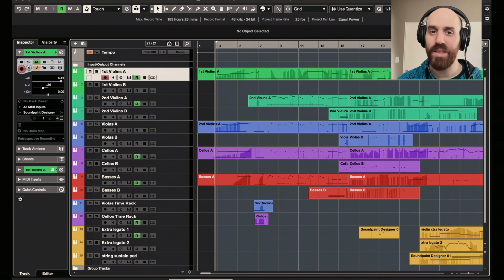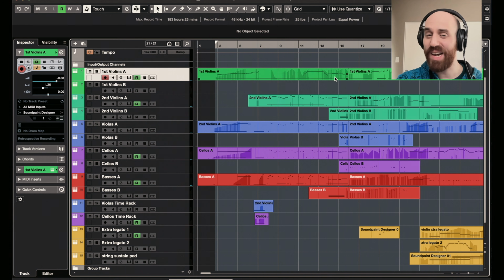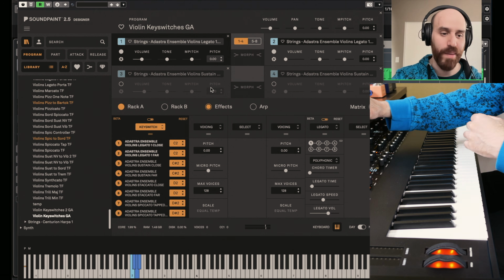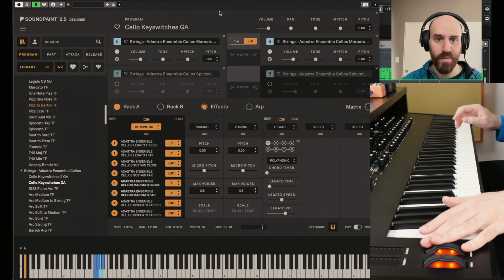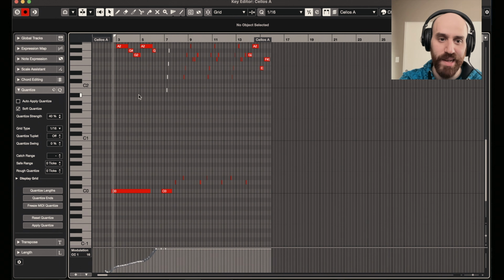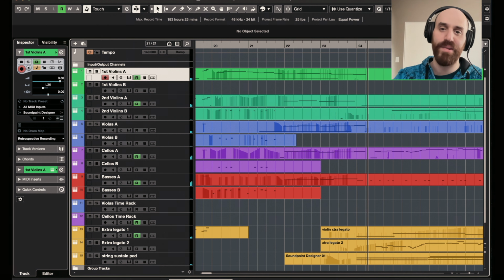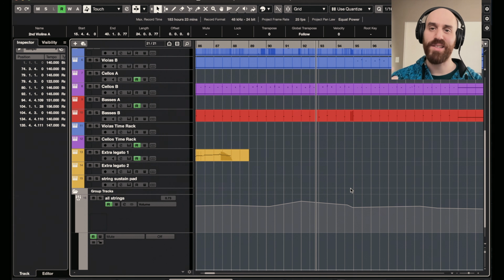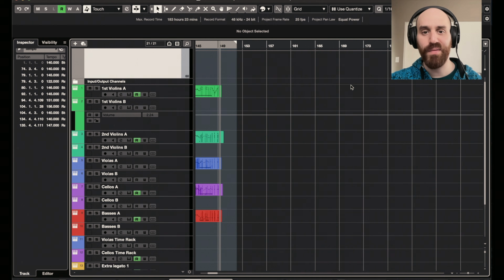How to score with Adastra Ensemble Strings feat. GLASYS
The Soundpaint Adastra Ensemble Strings offers the ability to both create modern film scores, but also more romantic and classical style of music.

In this video, GLASYS, demonstrates how to write a highly memorable, realistic and moving two-for-one-piece with the Adastra Ensemble Strings.

The music was exclusively scored with Soundpaint Adastra Ensemble Strings, which will be available on September 19th

Adastra Ensemble Strings is available Now.

Exclusively (and only possible) in Soundpaint.